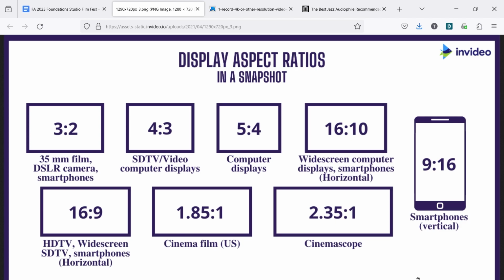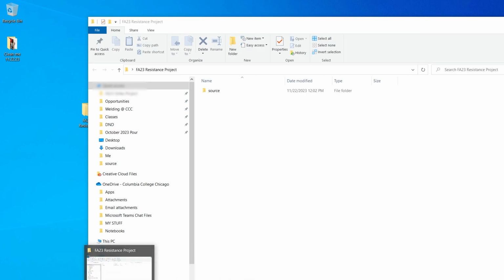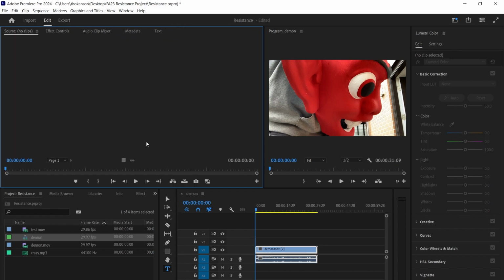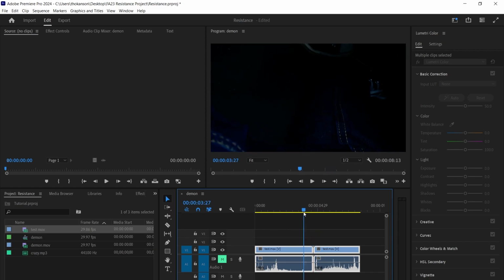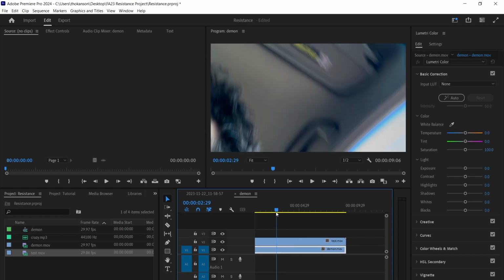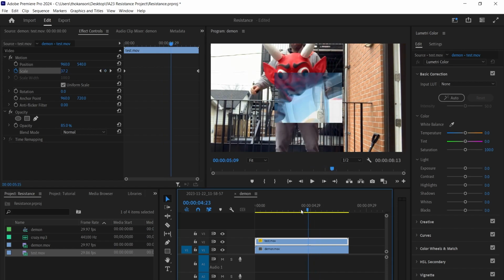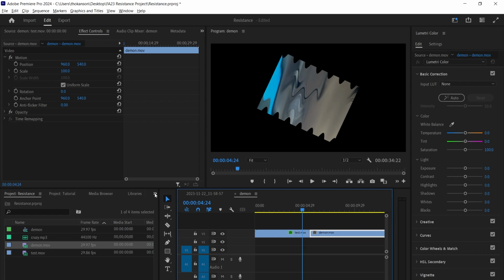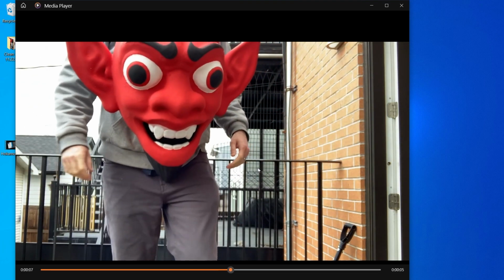Intro to Adobe Premiere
I made this video for my students in SP23. There's a lot of good stuff in here, so just ignore anything I say about a particular assignment!